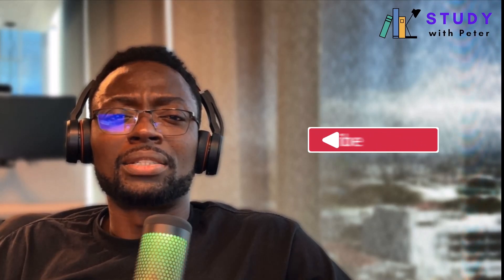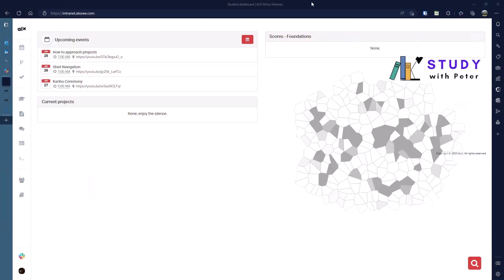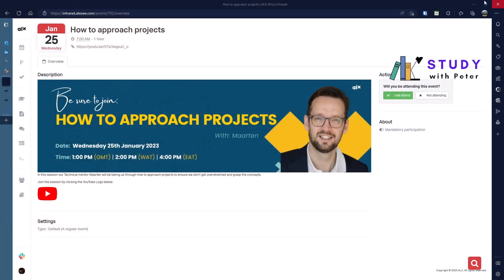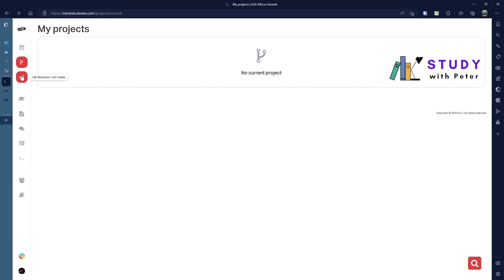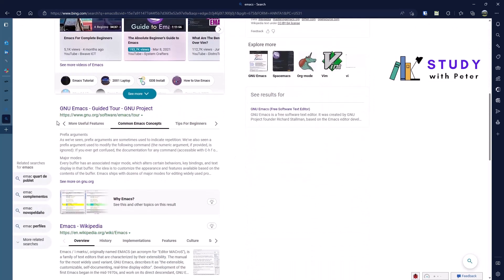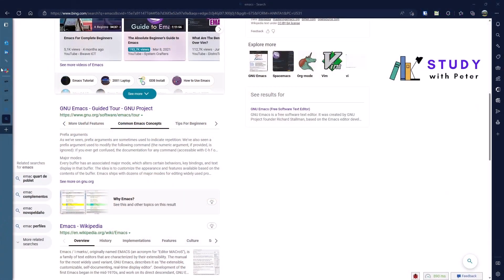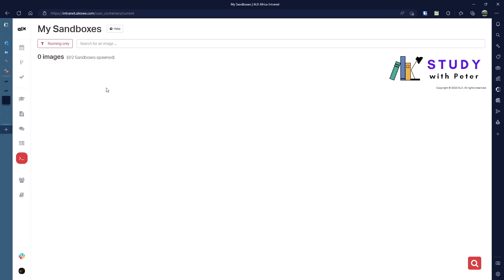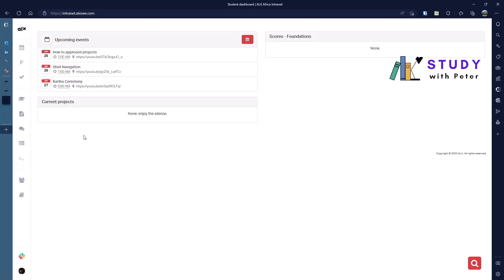DAY 01 - 01 | ALX Software Engineering | Getting started with the Intranet Event Recap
Please find the event valuable recap from the DAY 01 - 01 ALX Software Engineering Programme Team via Zoom/Youtube Session.